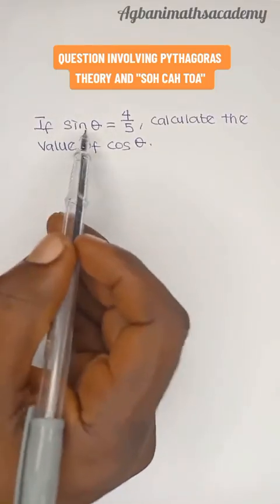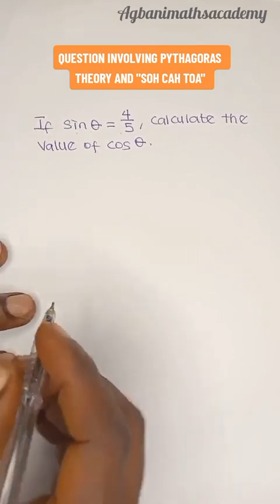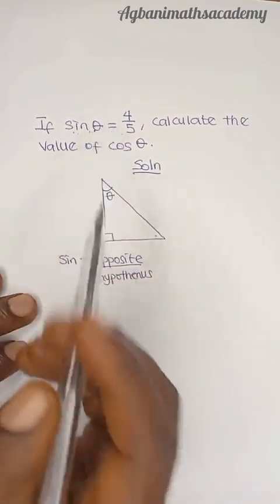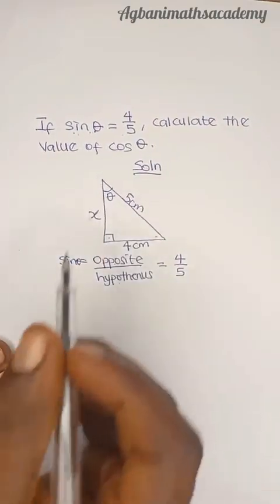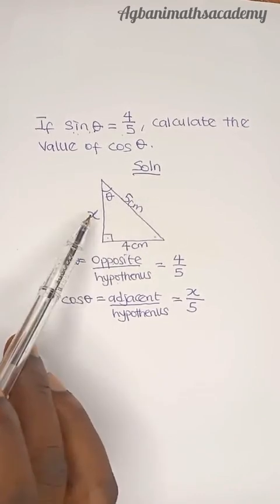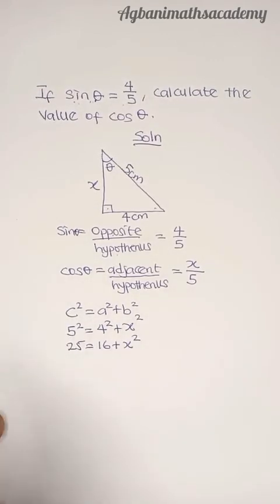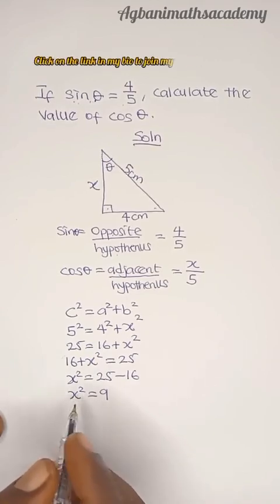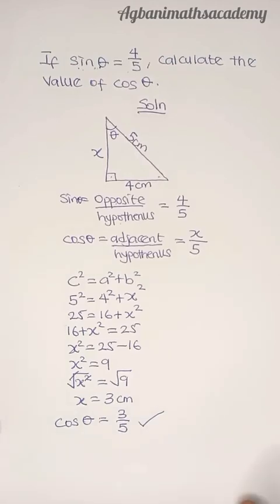PYTHAGORAS THEOREM AND SOH CAH TOA